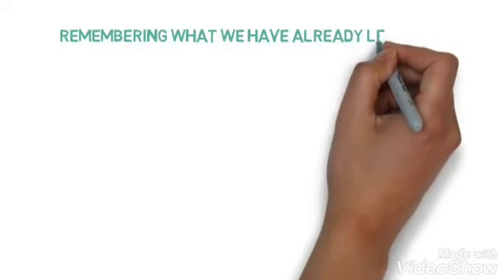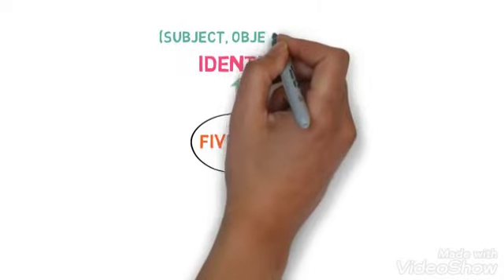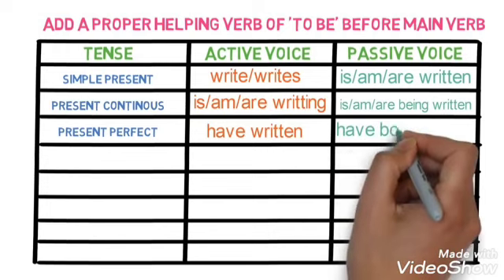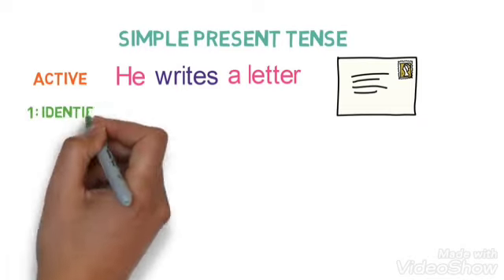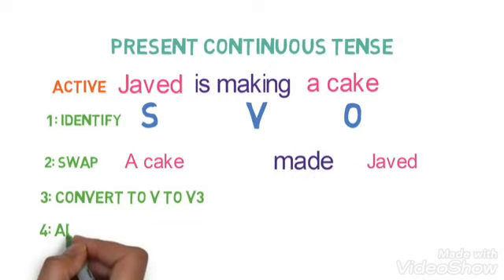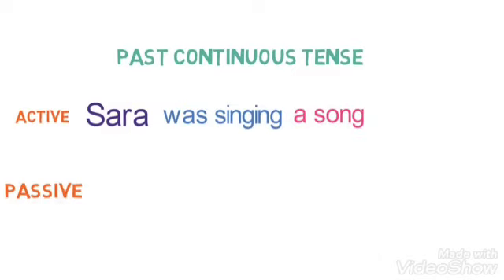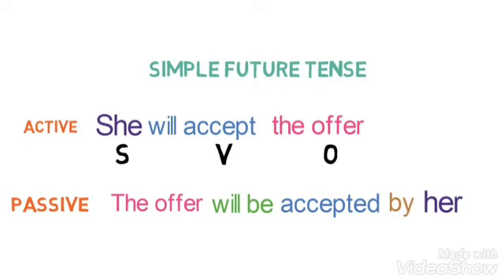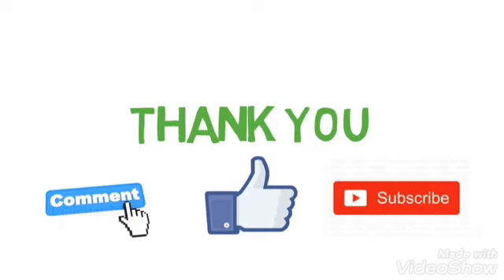Sslc students Grammar active voice convert to passive voice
By vijaykashyapbelavadi